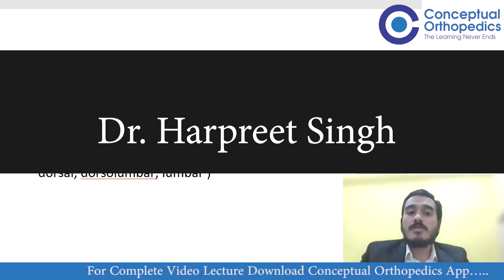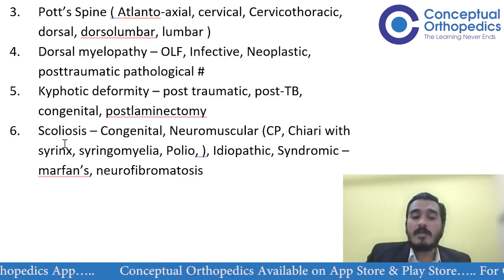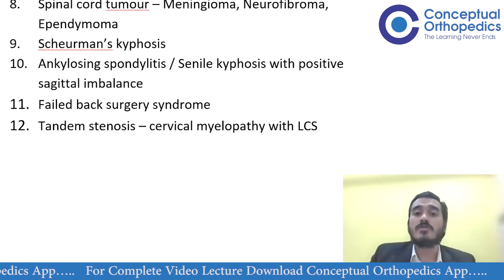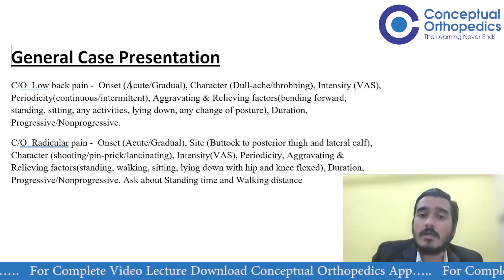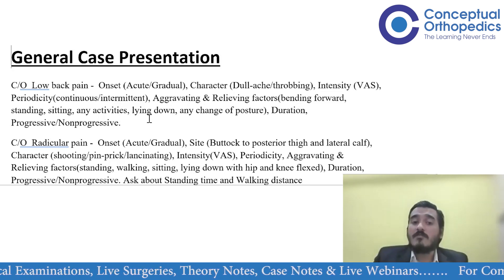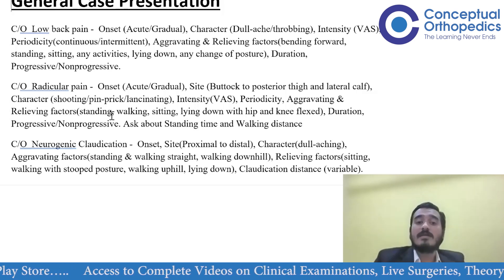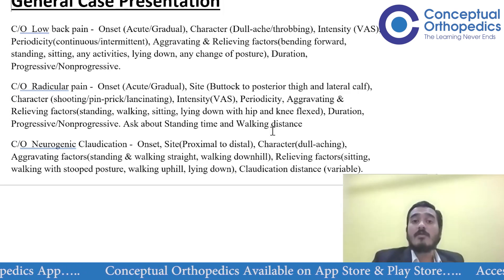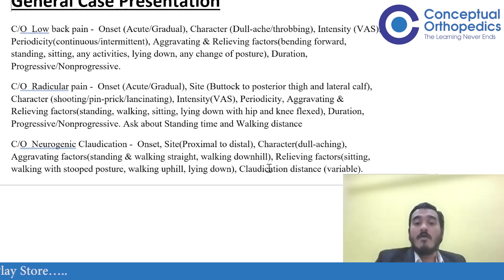Spine - Case presentation by Dr. Jitesh Manghwani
Spine - Case presentation by Dr. Jitesh Manghwani @ConceptualOrthopedics

Happy Learning!